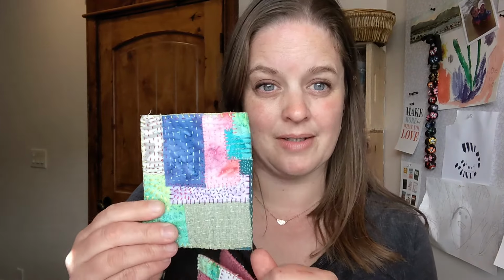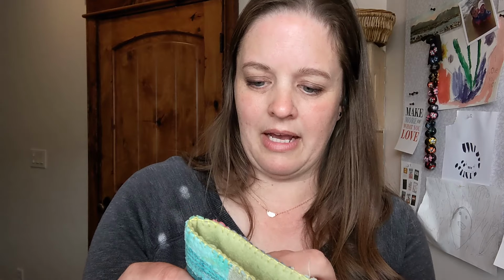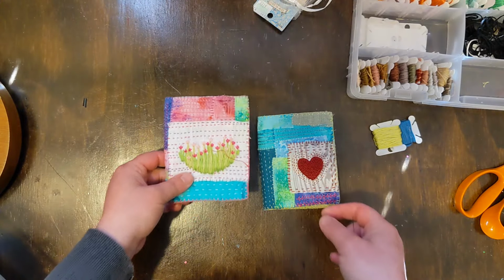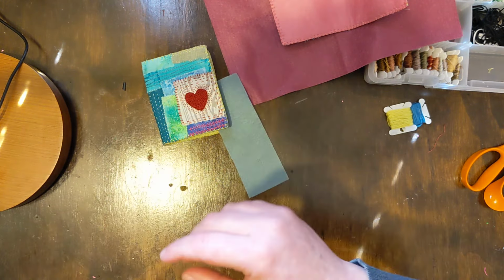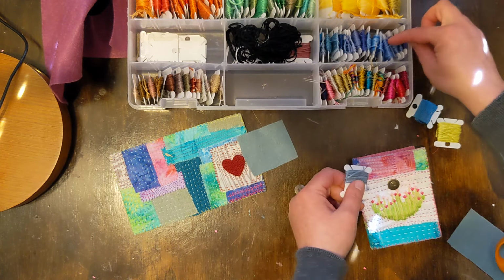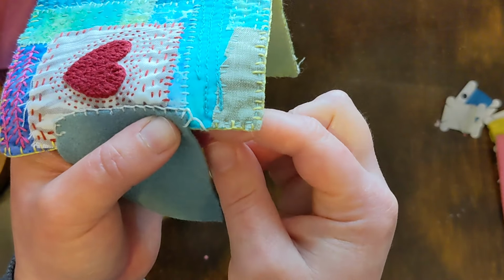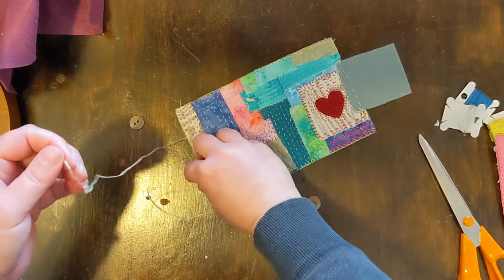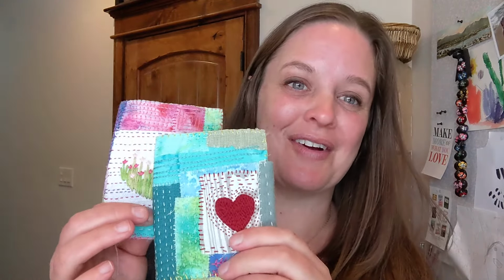How to Make a Needle Book (slow stitch)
How to make a Slow Stitched needle book!  I'll show you the whole process for creating these beautiful (and slightly wonky) needle books that I am so excited to use in my project bag and my at-home project cart!

00:00 Introduction
03:06 setting up the slow stitch project
05:49 adding blanket stitch
08:23 adding the closure
21:33 conclusion / a closer look